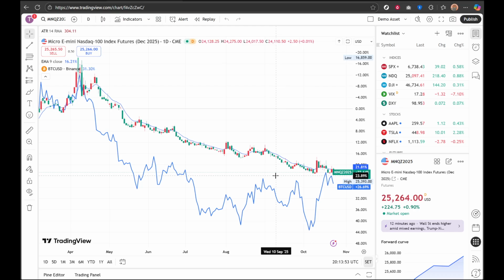How To Fix Tradingview Lagging Problem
Speed up your TradingView performance instantly! ⚡
By the end, you’ll know how to:
• Optimize chart settings
• Clear cache and data
• Improve system responsiveness
📌 Perfect for traders experiencing lag.